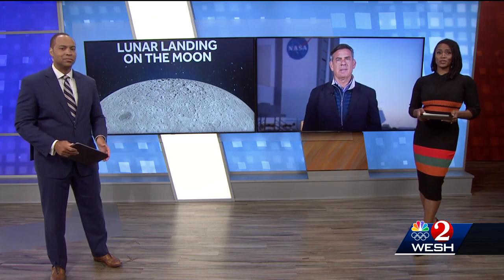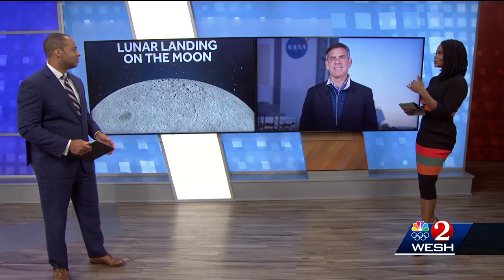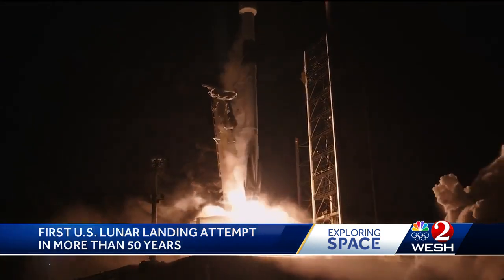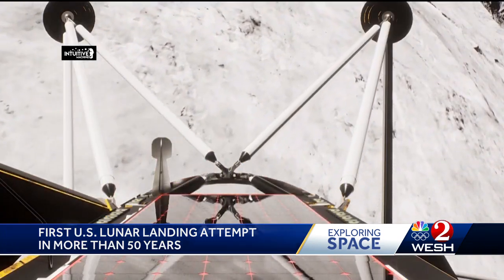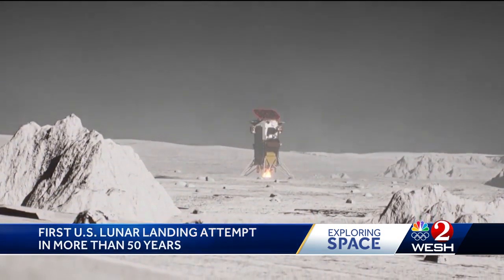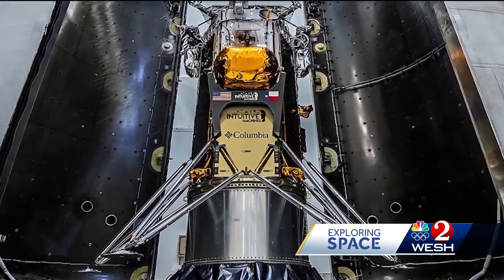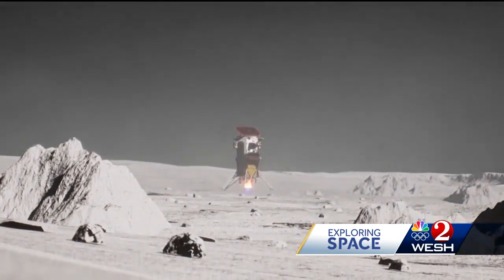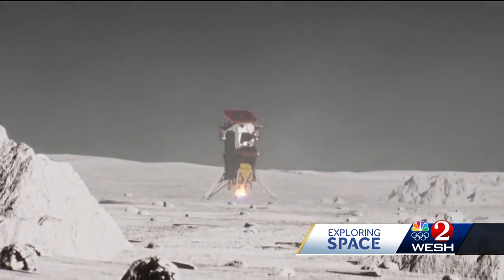Odysseus lander set to make historic lunar touchdown